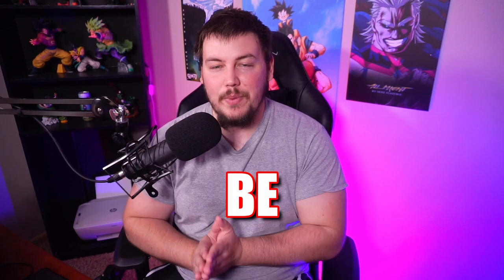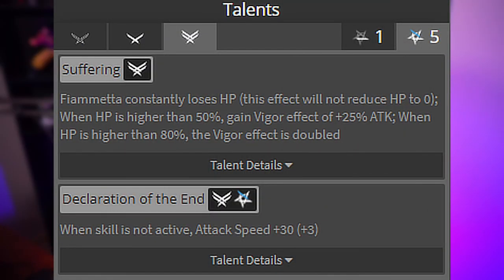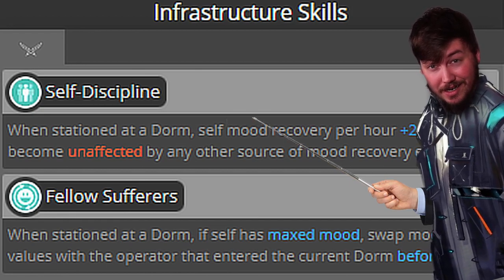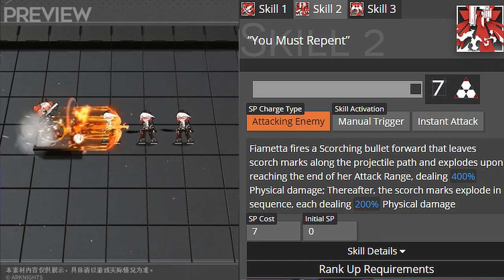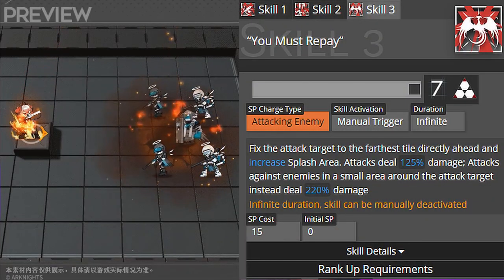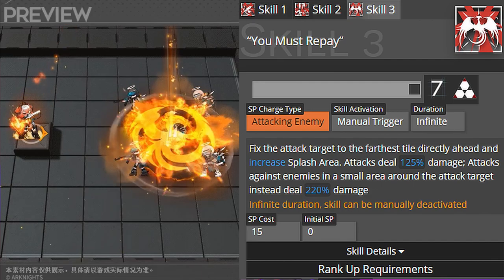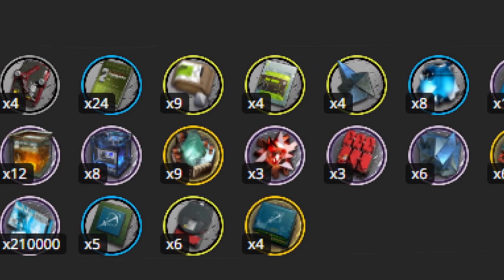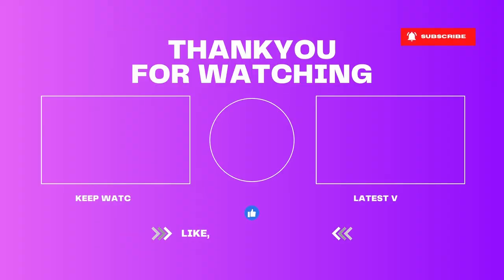Fiammetta Simple Breakdown!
Today we talk about Fiammetta! I breakdown her kit!